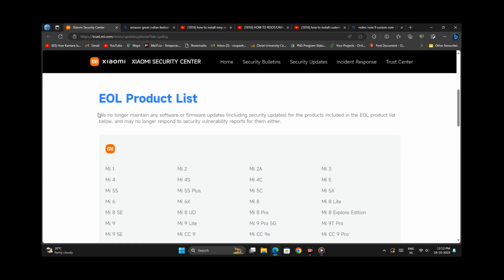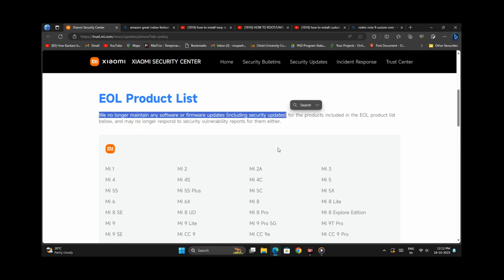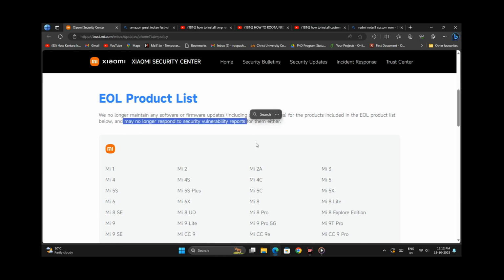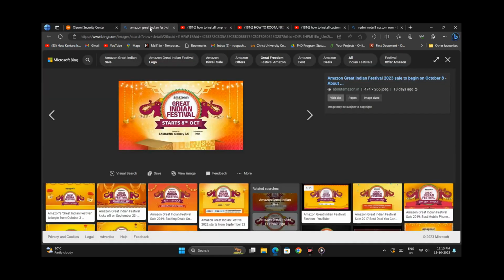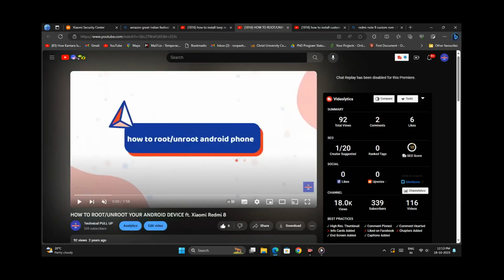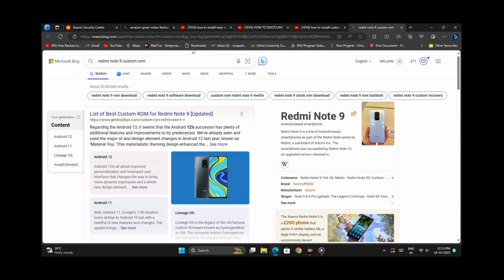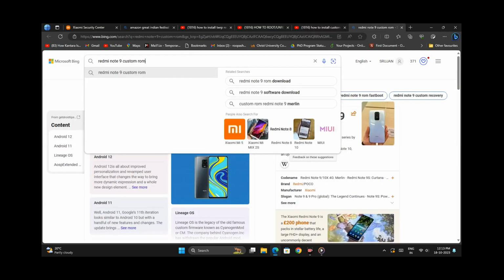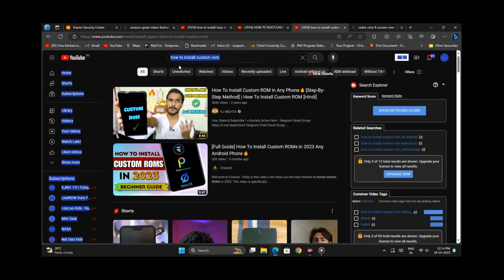Redmi 9, 9A and 9 prime are now EOL (END OF LIFE)! - Full Details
Hi all,
today in this video we are going to discuss about the EOL (End of life) devices of Xiaomi such as Redmi 9, 9A and 9 prime.

Redmi 9 activ
android 12
TECHNICAL PULL UP
Technical PULL UP
Xiaomi India

MY ACCESSORIES ⬇️⬇️⬇️